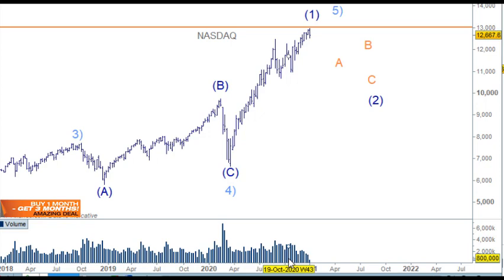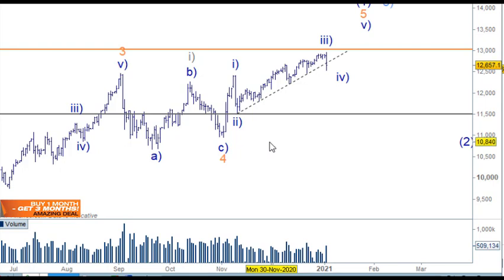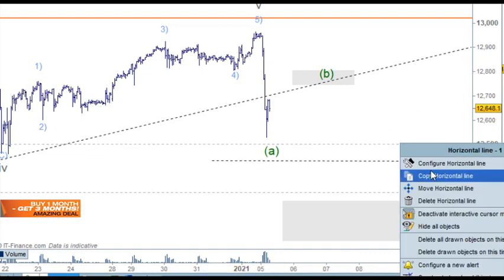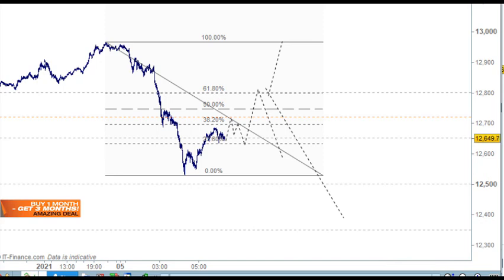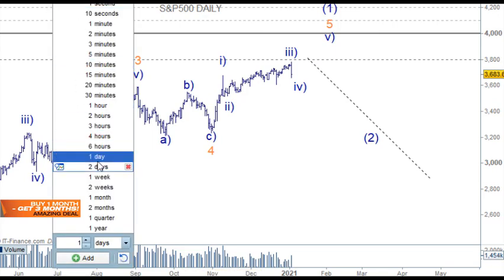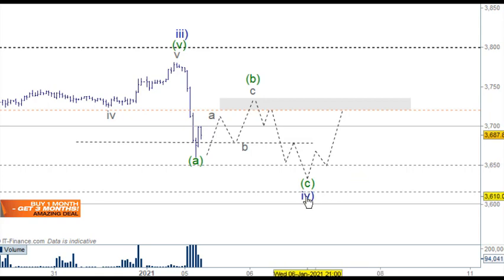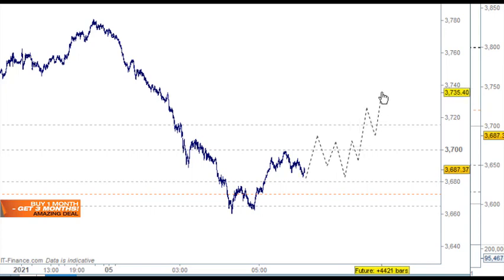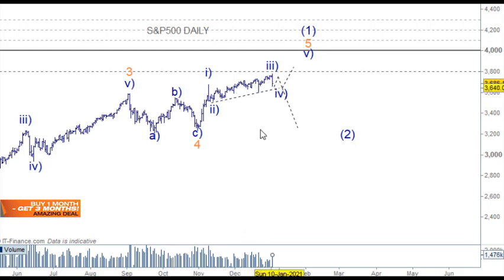S&P 500 & NASDAQ:Technical Analysis Elliott Wave Trading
S&P 500 [SPX] Index and NASDAQ [NDX] Technical  Analysis Elliott Wave for Investing trends or day trading.
Overview: The SP500 and NASDAQ are in an (a) (b) (c) correction
SPX S&P 500 Elliott Wave : Wave iv)
SP500 Trading Strategy: See video